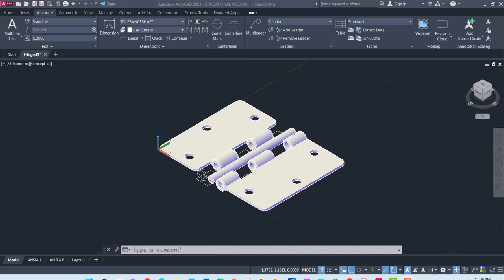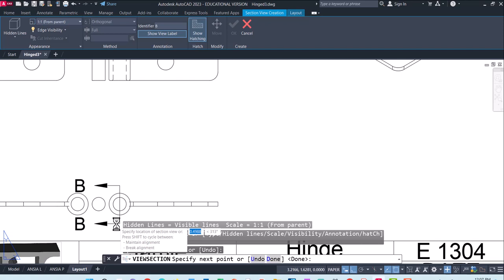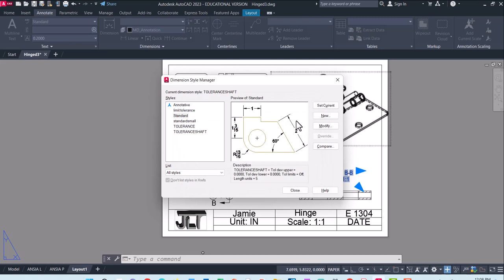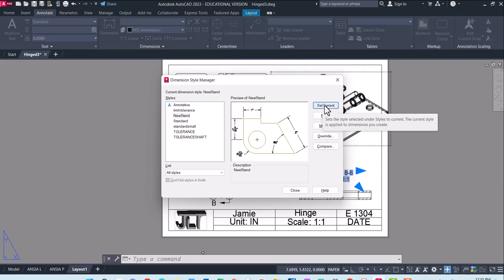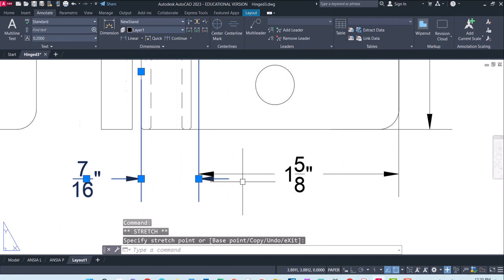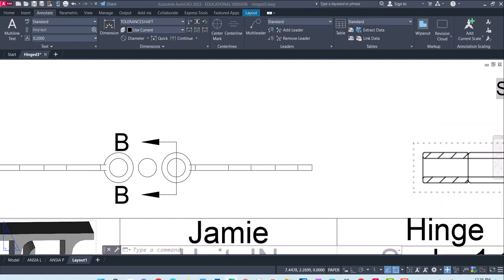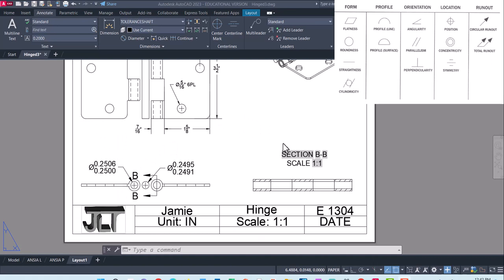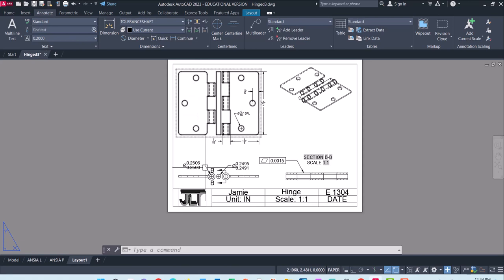AutoCAD dimensioning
Viewbase, Viewsection, Dimstyle, Dimlinear, Dimiameter, QLeader